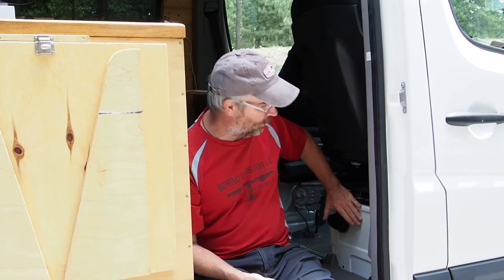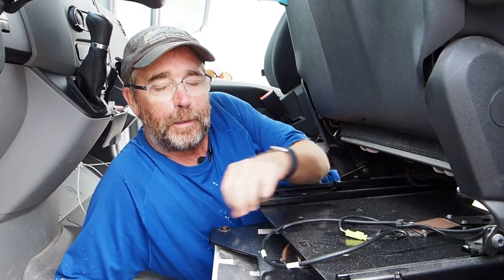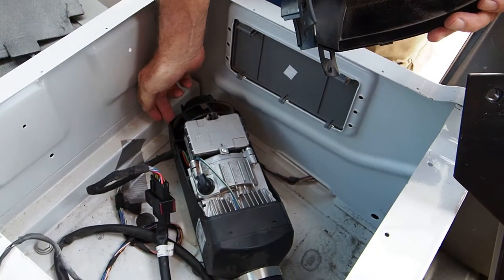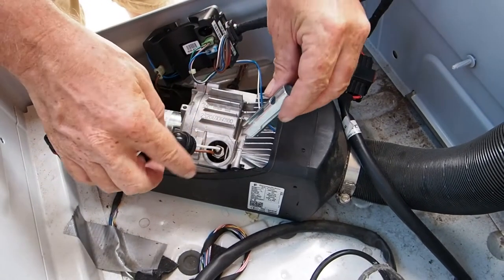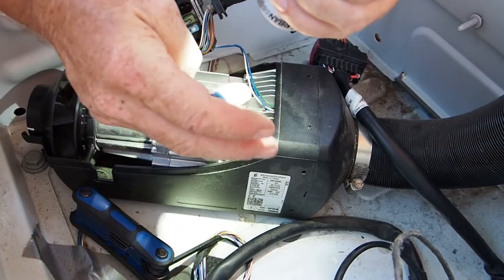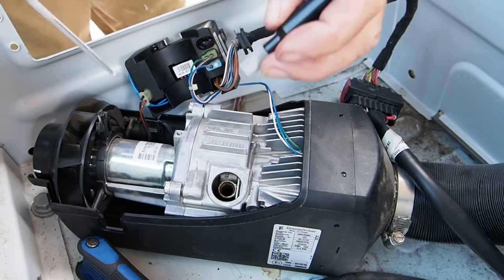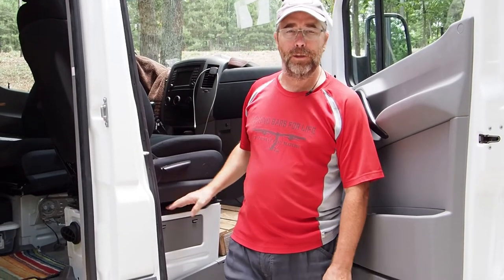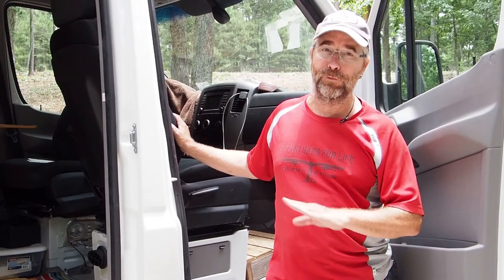ESPAR D2 DIESEL HEATER SERVICE - Replacing the Igniter and Atomizer Screen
We’ve had a problem with our Espar D2 Diesel heater in our Sprinter camper van - it was frequently having trouble firing up and would belch white smoke from the exhaust when this was happening.

We first tried a simple fix, replacing the fuel filter at the Espar fuel pump. See our video for that installation - hopefully it will help if you’re having this problem

If you’ve already tried that and still have this problem, then this video is for you.

Espar D2 Atomizer Screen
Espar D2 Glow Plug (Igniter)
Torx T-20 Screwdriver
Precision pick set with screwdrivers
And here's what would have made things easier - Needle nose pliers

If you still have belching white smoke after all this, add a high altitude kit This is what finally did the trick for us.